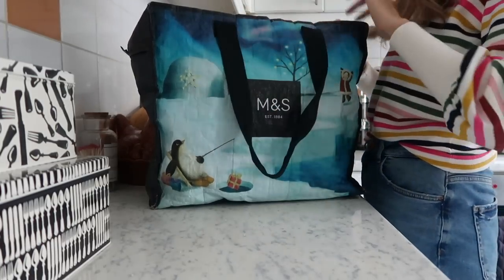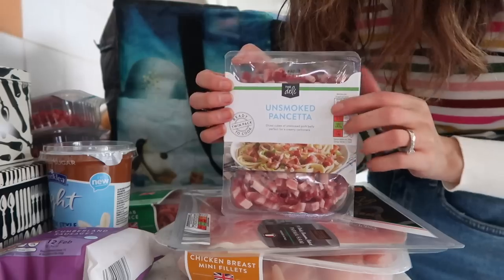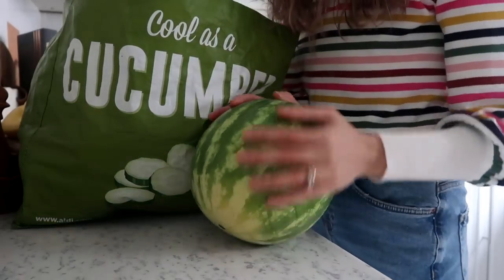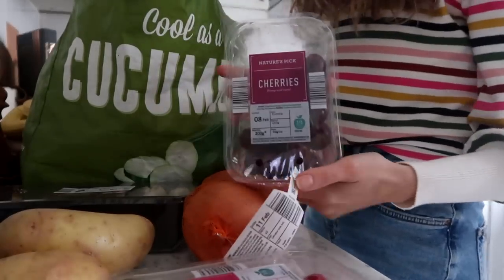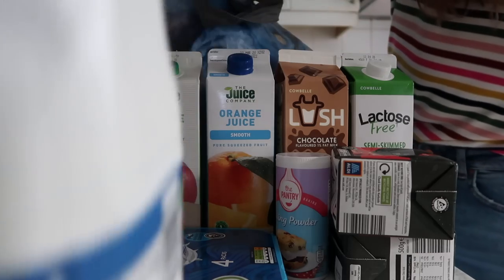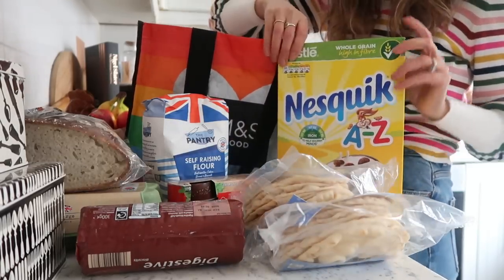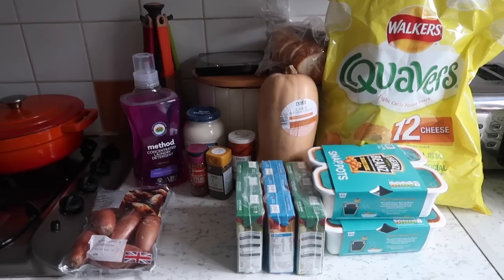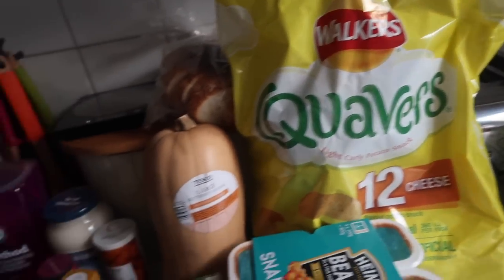Aldi Grocery Haul, What I Buy For WW Meal Planning | Natasha Summar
Nescafe Sachets

Kitchen Scales
Emma Bridgewater Kettle
Emma Bridgewater Toaster
Emma Bridgewater Storage Tins
Shallow Cast Iron Pan
Le Creuset Mug